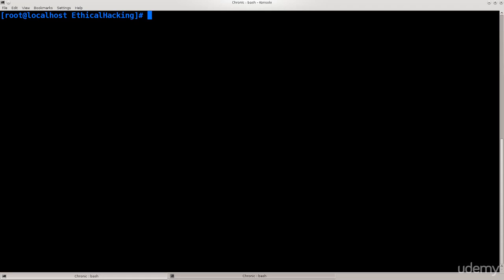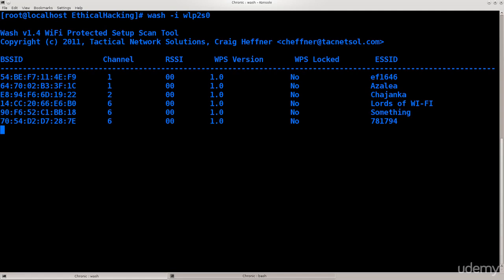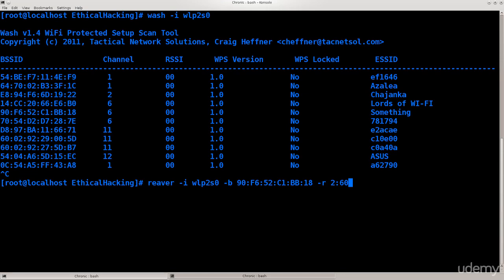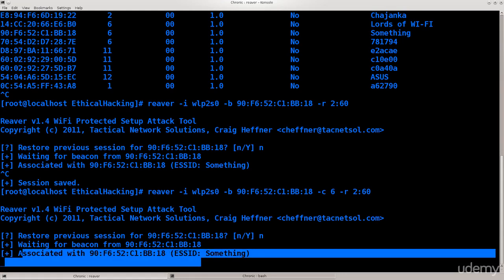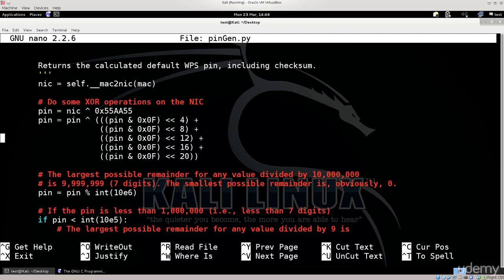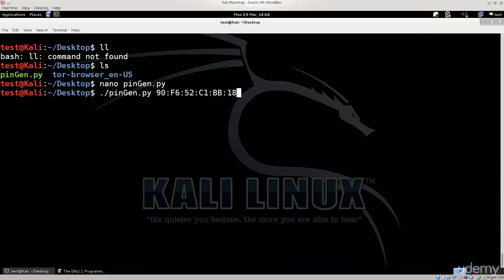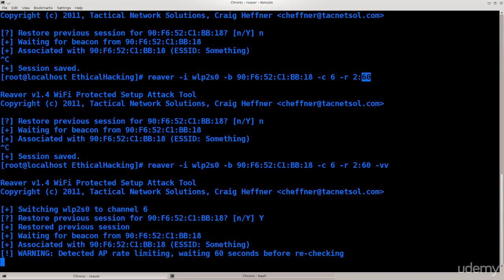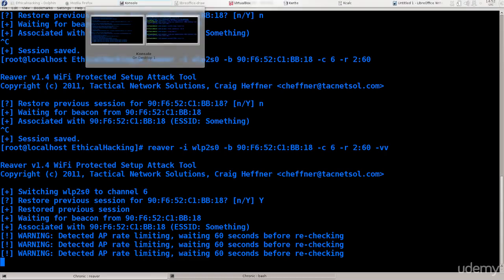by using kali Cracking WPS &wpa2 pins with reaver part 3